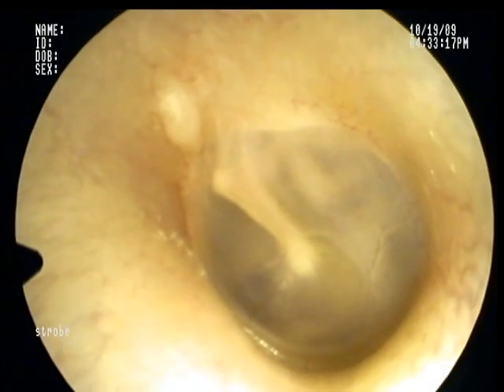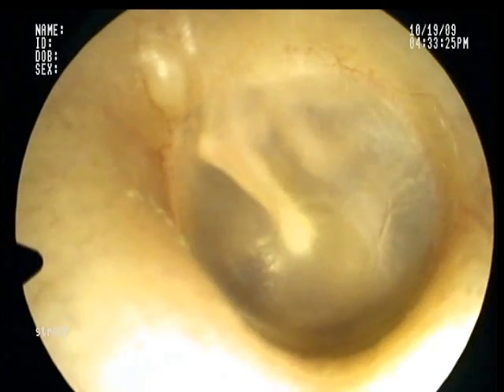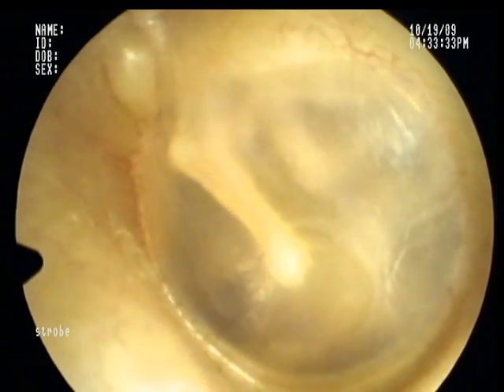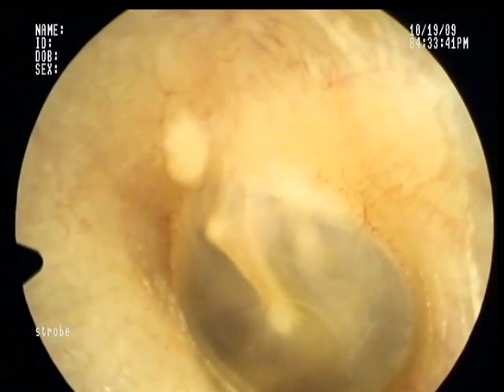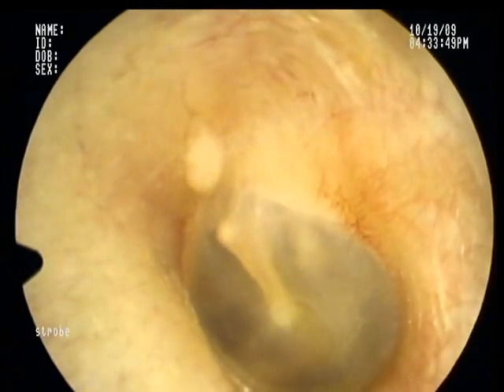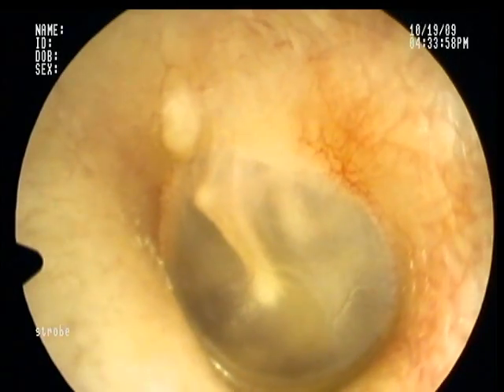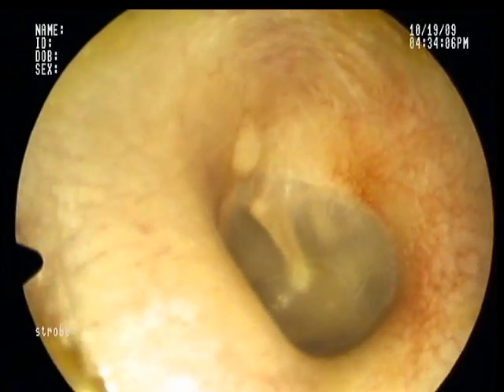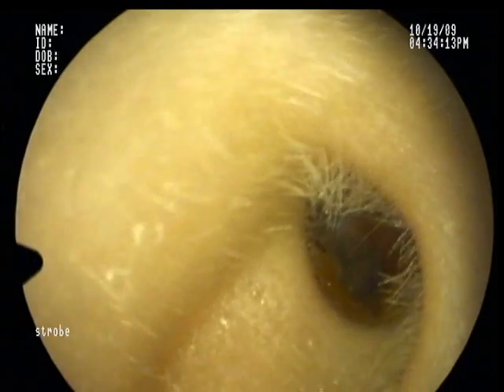View of Left Ear Canal and Ear Drum (Tympanic Membrane)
This is a video of the left ear. It is narrated, and shows the ear canal, ear drum (tympanic membrane), the three ear bones (malleus, incus, and stapes), behind the ear drum. It also show movement of the ear drum.